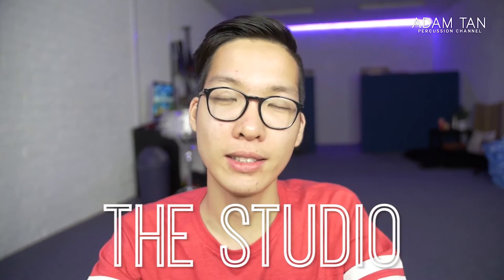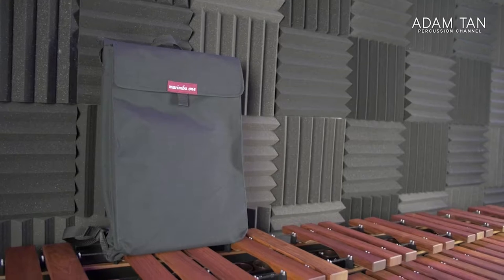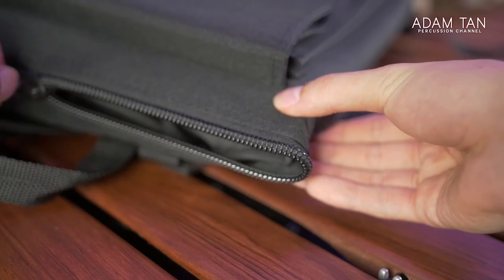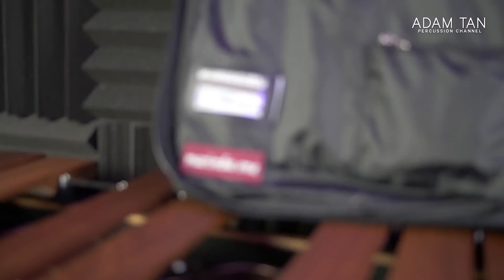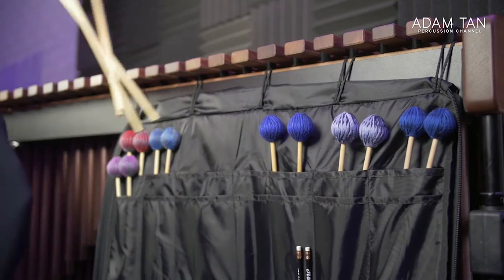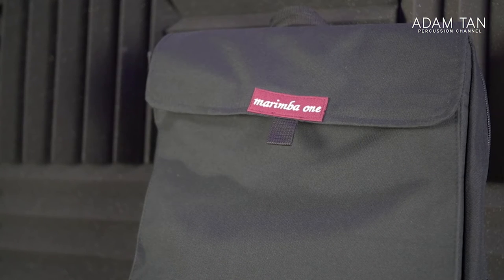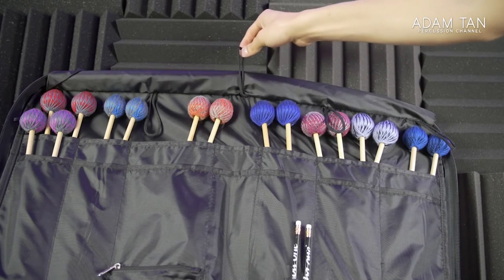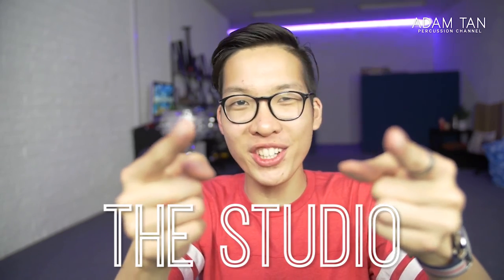The All-In-One Mallet Bag! (Marimba One Mallet Bag Full Review)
★ FOLLOW ME ★
★ SEND ME ANYTHING ★
Adam Tan
AUSTRALIA
MARIMBAONEWEEK EPISODE 4 - MALLET BAG
Massive thank you to Ron Samuels and Marimba One for sending me a whole bunch of Marimba One mallets and gear!

The Marimba One Mallet Bag is one of the few products Marimba One makes that isn't either a mallet or an instrument. It lives on the side of my marimba so that I can do quick mallet changes without getting a table! Great for use as a stick holder or a backpack that can hold your daily essentials as well as some mallets.

A good first generation product but I think a few small improvements could make it even better.

★ FULL DISCLOSURE ★
This video is not a paid product placement and is therefore NOT SPONSORED. All opinions expressed are my own.

★ MUSIC ★
DJ Grumble

★ LISTEN TO MY DUO MUSIC (EASY TO HARD) ★